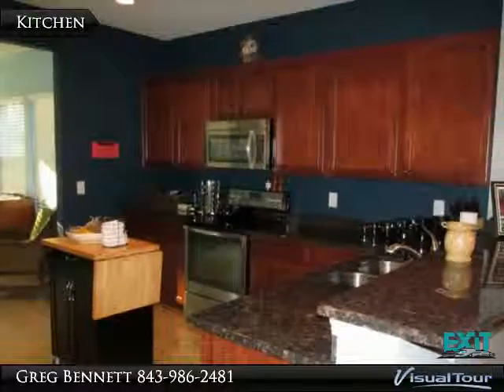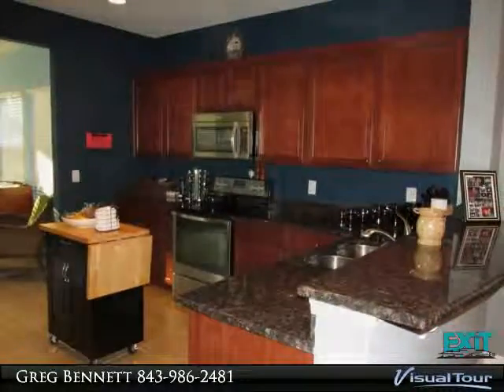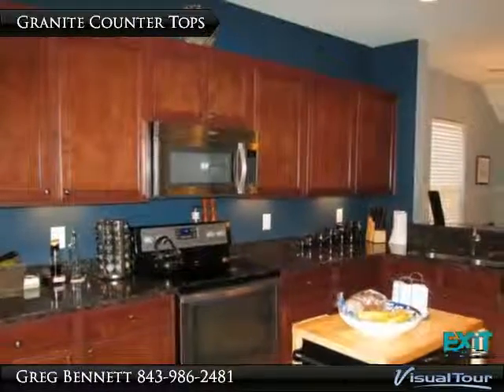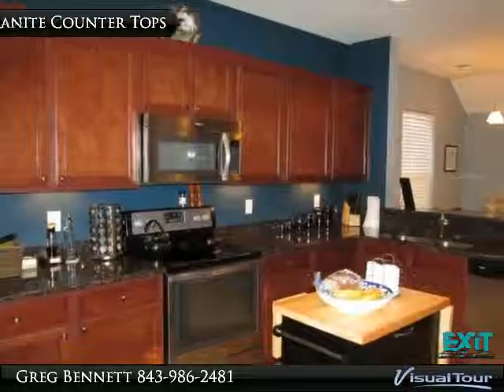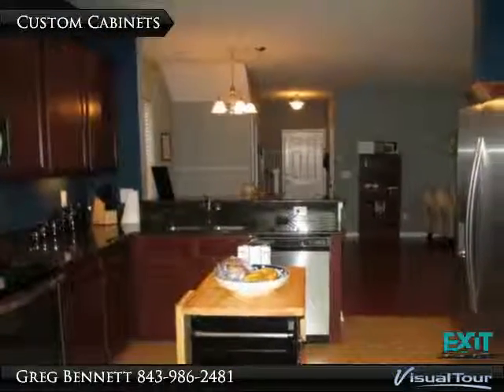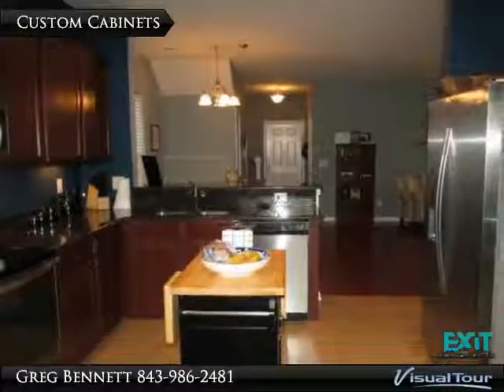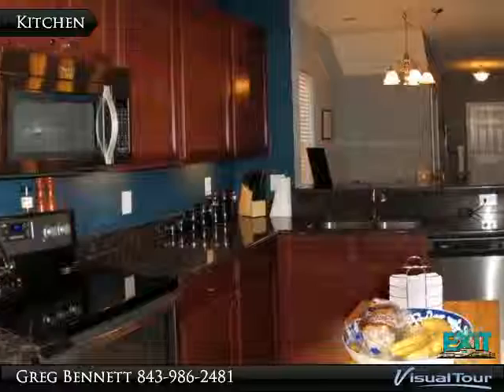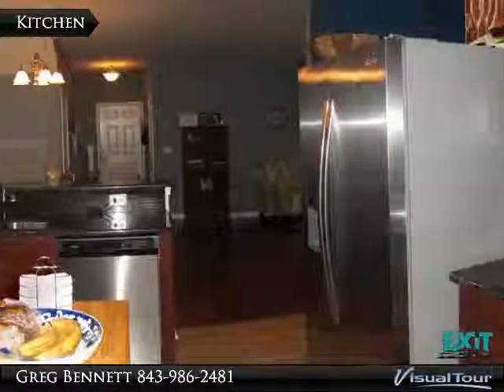58 Brasstown Way 2015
58 Brasstown Way is located in the desirable neighborhood of Shadow Moss in Beaufort South Carolina. This must see four bedroom, two and a half bath home is just minutes to historic downtown Beaufort, military installations, and Beaufort Memorial Hospital. This two story home is open and spacious and enjoys an attached two bay car garage. There are gorgeous hardwood floors throughout the main living areas, and carpet in the bedrooms. The kitchen has high end appliances, granite countertops and beautiful custom cabinetry. The master bedroom has its own private bath with his and her sinks, along with a separate shower, soaking tub and walk in closet. Shadow moss is one of the most desirable communities in Beaufort, as it is convenient to shopping, dining, schools, and Bluffton South Carolina. It is a community that boasts several amenities and outdoor activities such as paved sidewalks, five lakes, two playgrounds, and a garden park!

Presented By:
Greg Bennett, Exit Realty Beaufort